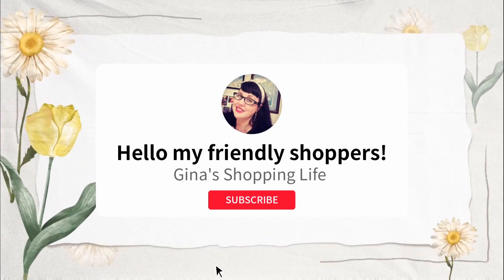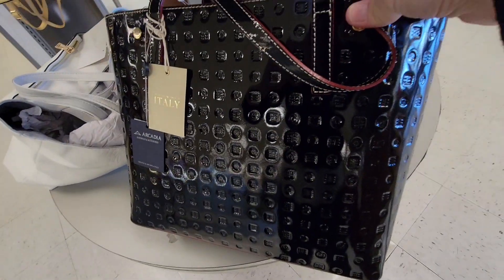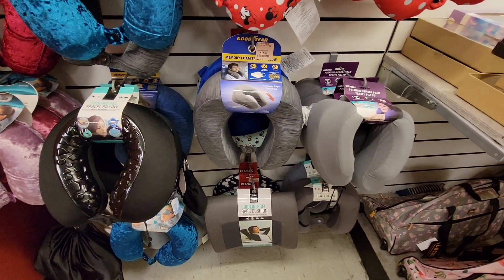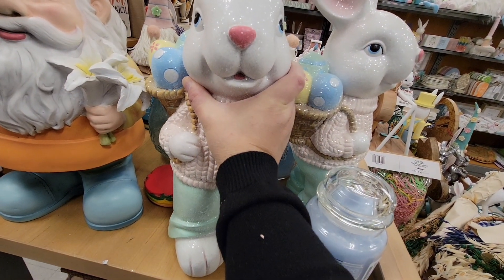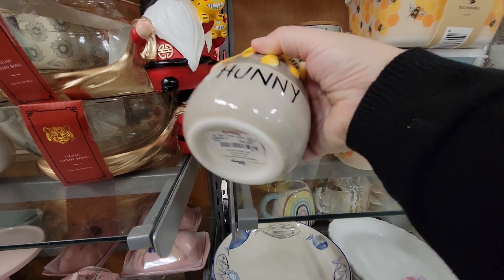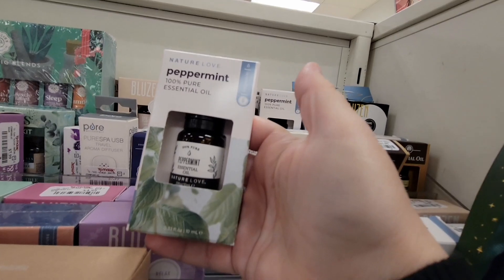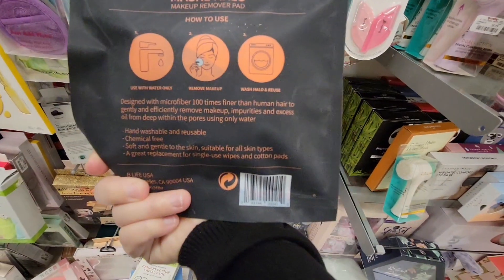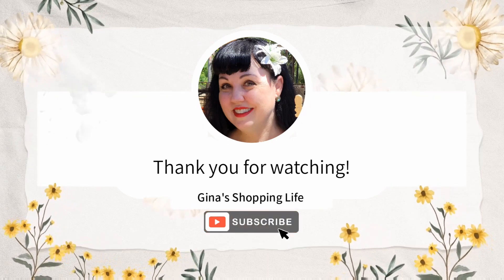TJ MAXX - Come walk the store with me!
WELCOME to my shopping channel! If you LOVE to shop, you are in the right place! Don't forget that hitting that LIKE button helps our channel and if you SHARE it that is AWESOME! Your COMMENTS are greatly APPRECIATED and we try our best to responded to all of you!

Today are shopping at Tj Maxx! We went in shopping for Handbags, Home decor, Easter, Rae Dunn, and some Furniture.